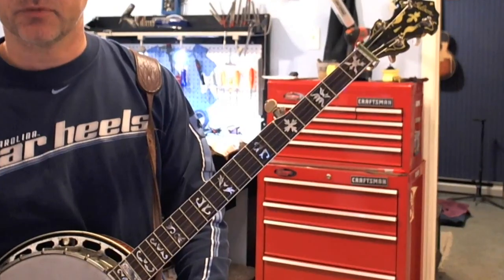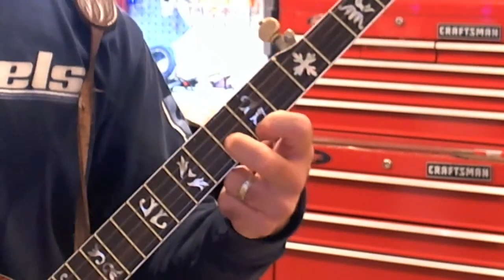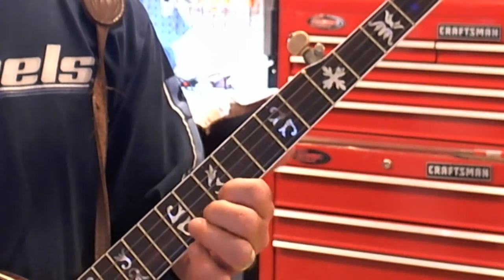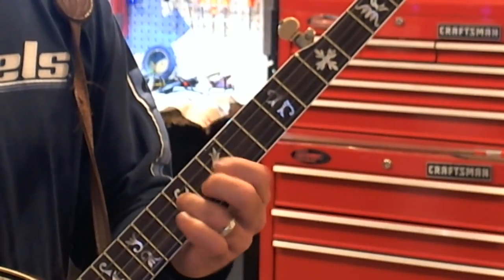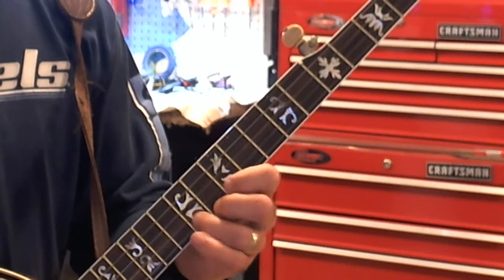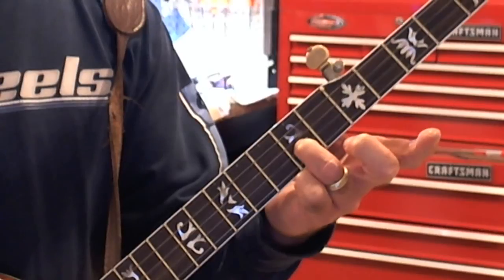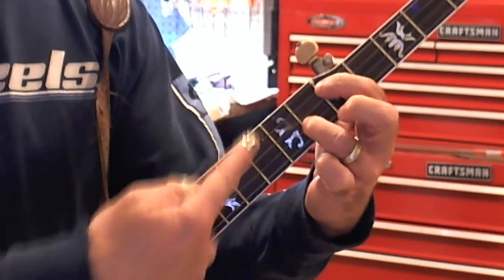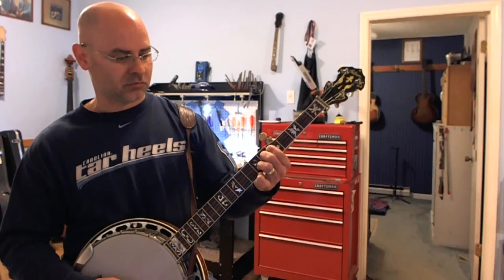LOTW - Banjo Lessons: Revisiting classics - Reuben (Up the neck break)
Lick of the Week banjo lesson: Here's a re-visitng of the up the neck solo to Reuben. I'll dissolve the classic Scruggs ideas into some new appraoches and ideas.